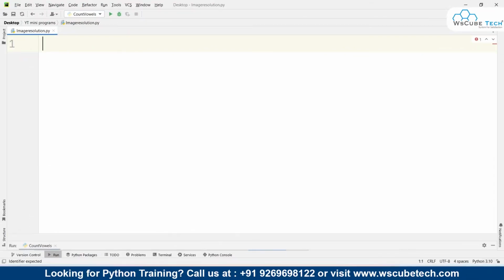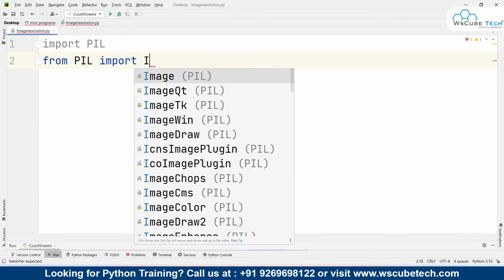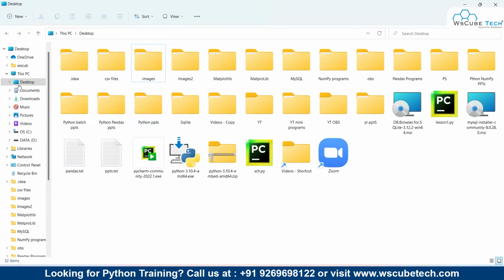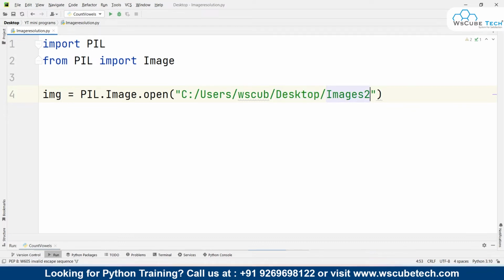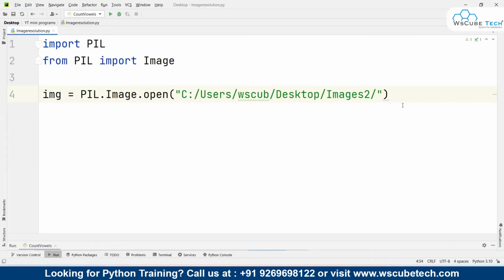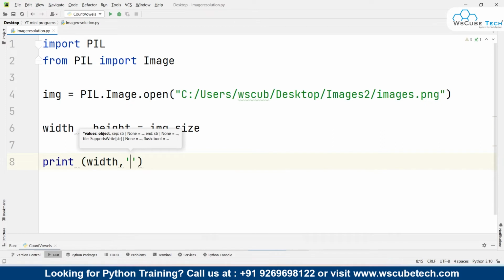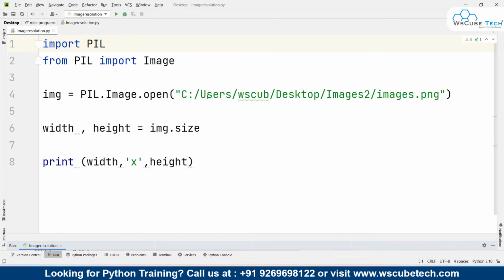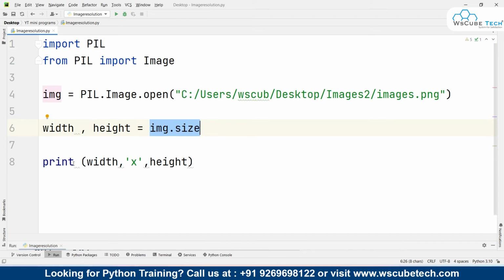How to Find the Size (Resolution) of an Image🔥 | Python Program [English]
In this video, learn How to Find the Size (Resolution) of an Image🔥 | Python Program [English]. Find all the videos of the PYTHON PROGRAMMING Tutorials Course in this playlist